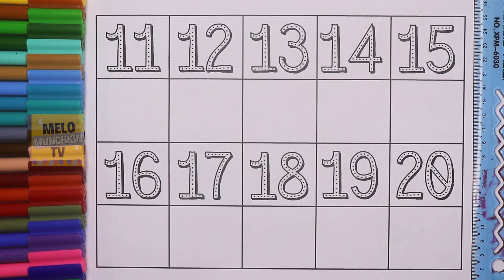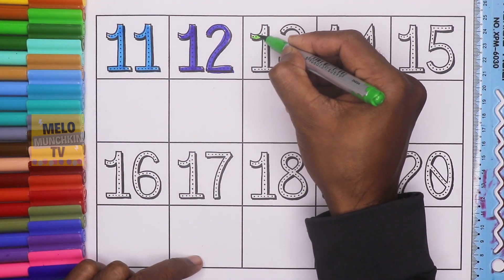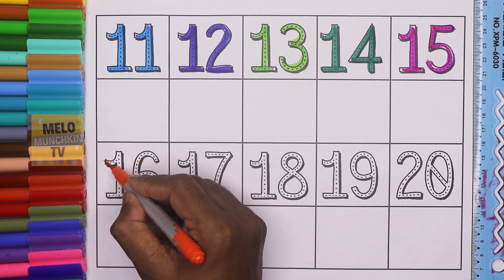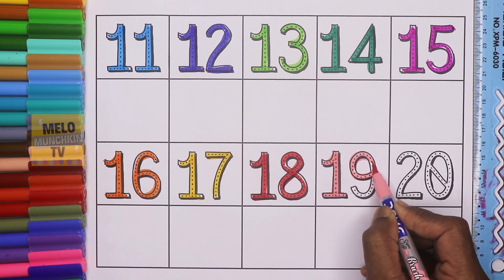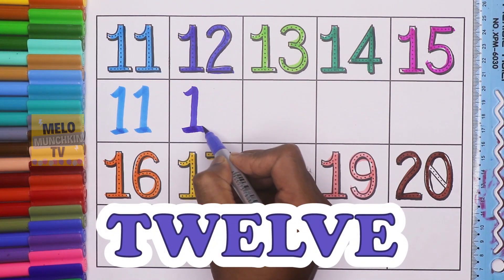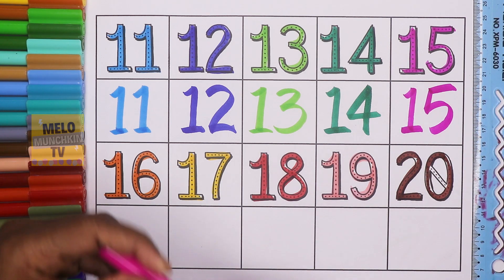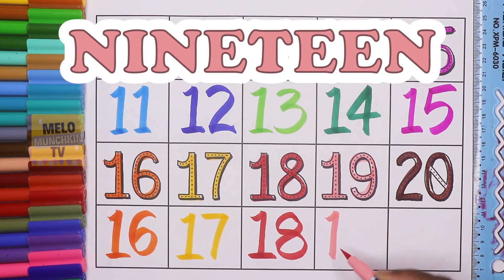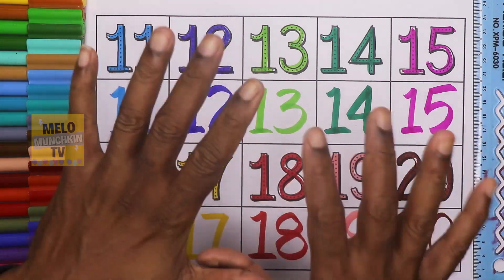Learn Numbers and Number names from 11 to 20 for kids| Eleven, twelve, thirteen, fourteen, fifteen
Learn Numbers and Number names from 11 to 20 for kids| Eleven, twelve, thirteen, fourteen, fifteen, sixteen, seventeen, eighteen, nineteen, twenty.
Hello kids, learn numbers from 11 to 20 with spelling, number names.